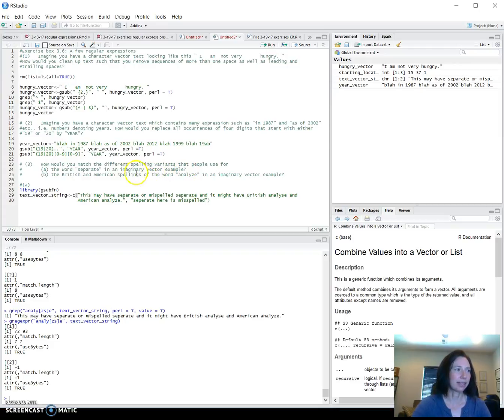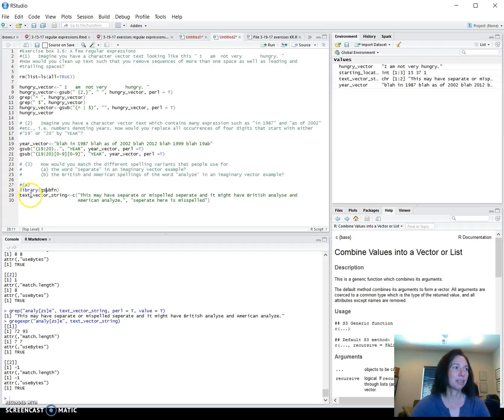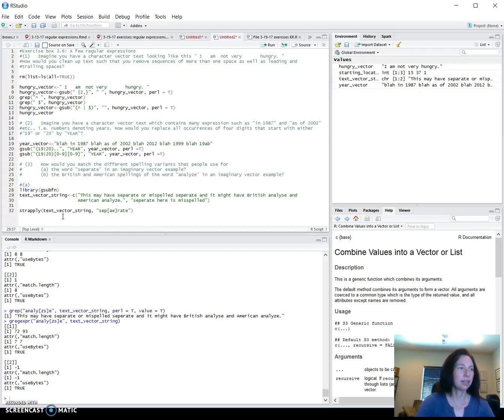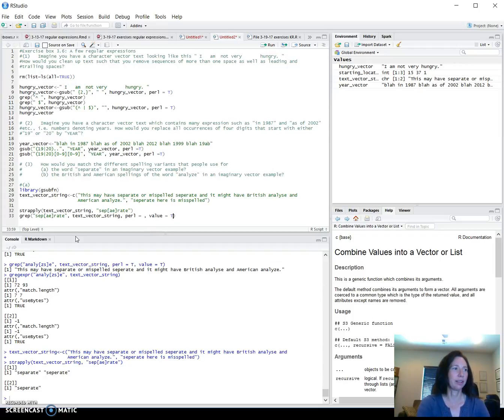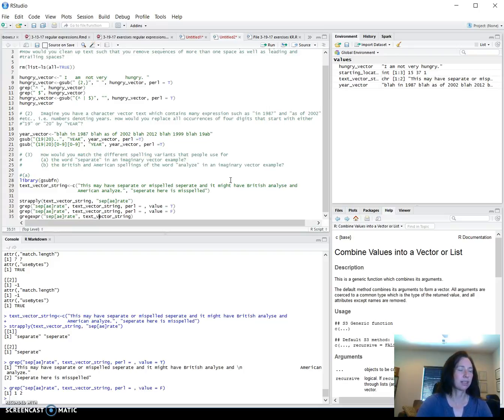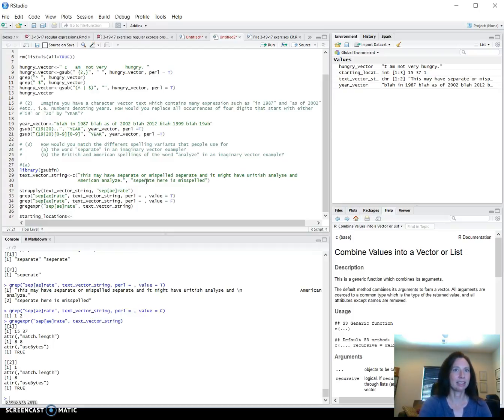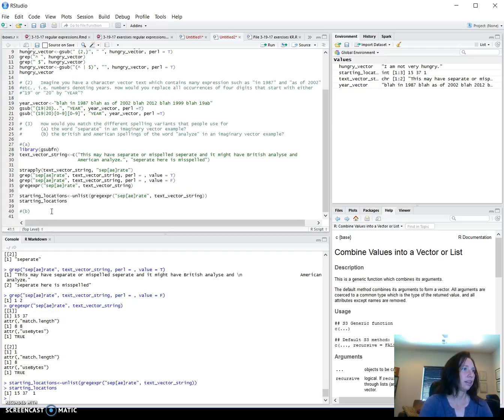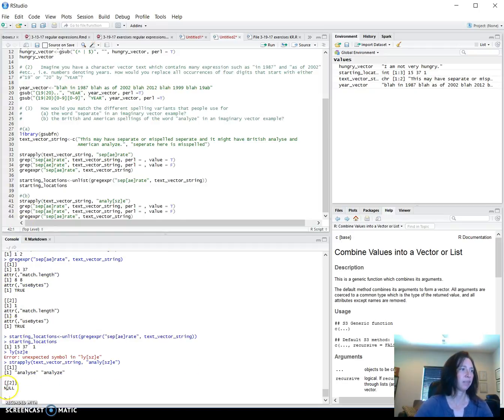Episode 39-R Character string match exercises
In this episode, I look at a couple exercises to practice functions and regular expressions to help find (and replace) matches in character strings in vectors in R.
Episode Includes:
strapply()
grep()
gregexp()
regular expression, including []